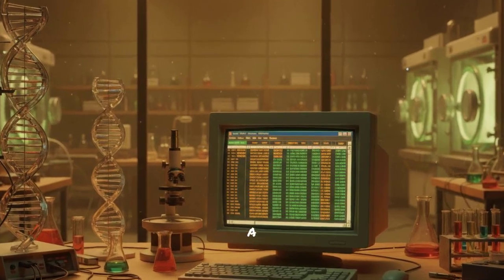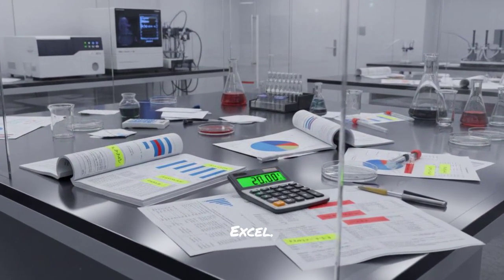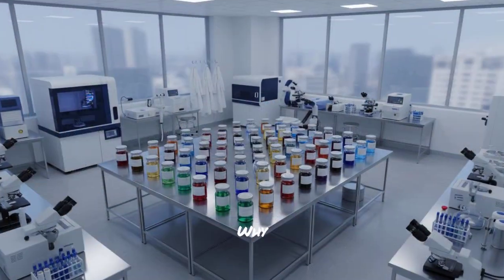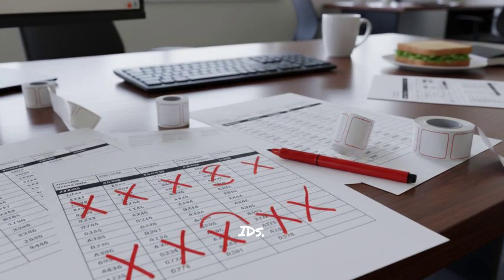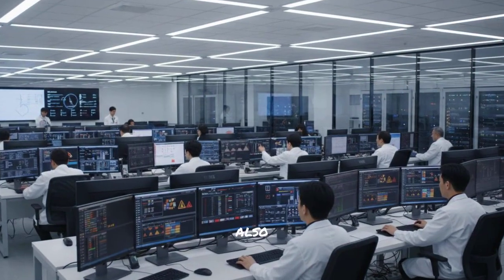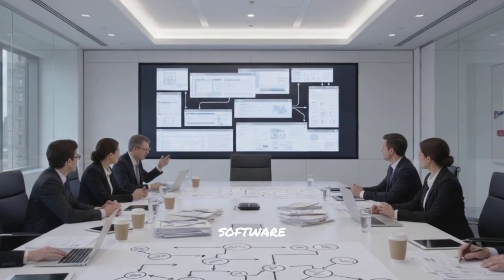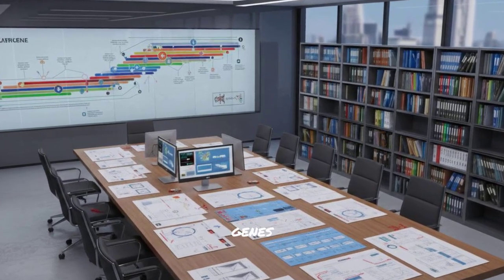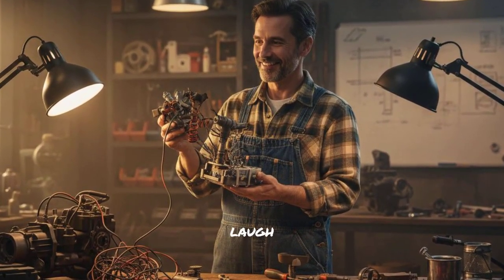When Excel Breaks Science: Forced Scientists Forced to Rename 27 Genes – You Ought to Know This.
In a twist of digital irony, genetic research faced an unexpected roadblock: Microsoft Excel. This everyday spreadsheet software inadvertently began auto-correcting gene symbols into dates, causing chaos in the scientific community. With human genes like MARCH1 and SEPT2 being misinterpreted as calendar entries, researchers found their crucial data disfigured. This led to the 2020 decision to rename 27 genes to avoid further confusion, sparking a global effort to fix past errors and update research practices. This situation was a blend of unintentional humor and a serious call to action for scientists everywhere to revisit their data handling tools. Imagine the quirky reality—genes renamed to resist a software quirk, showcasing the resilience and persistence of the scientific community. Tell us, have you ever faced a tool that "helped" a bit too much? Let's chat about your own tech misadventures and favorite quirky gene names in the comments below!